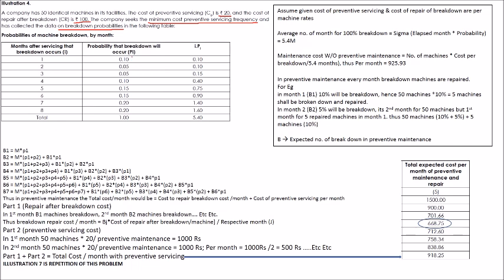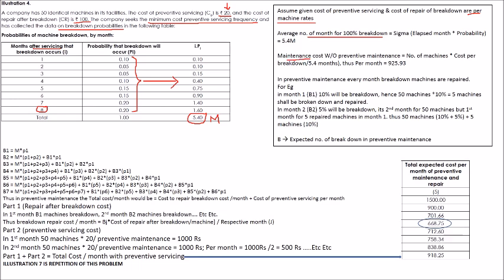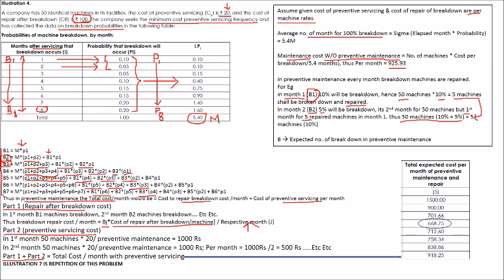Class 5 Part 2 ICWA CMA Inter OM & SM Maintenance management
My strategy is to make students score 80 out of 100 in OM &SM paper of CMA / ICWA Inter course. Watch the video along with Textbook and a rough notebook. All theory portions will be covered to make you score 100% on objective type questions.